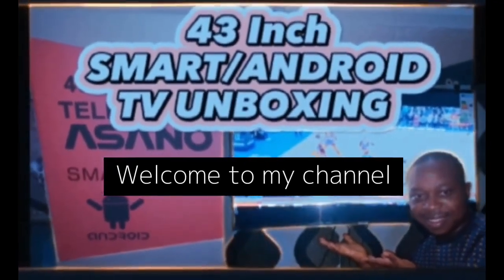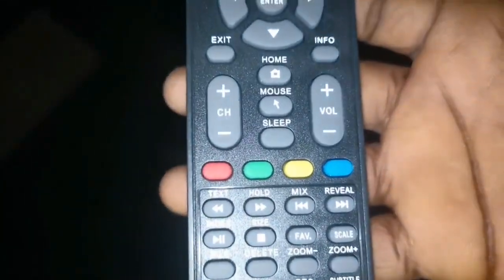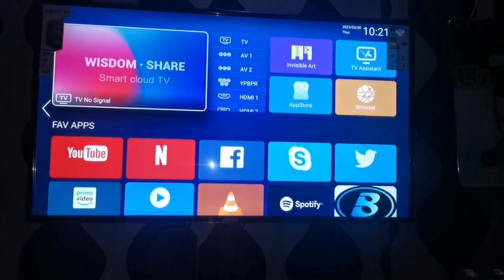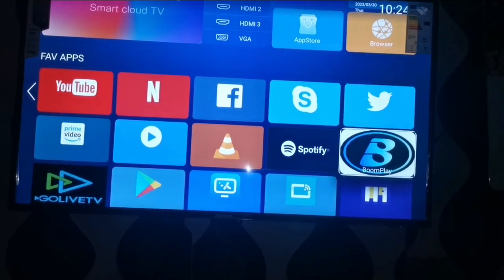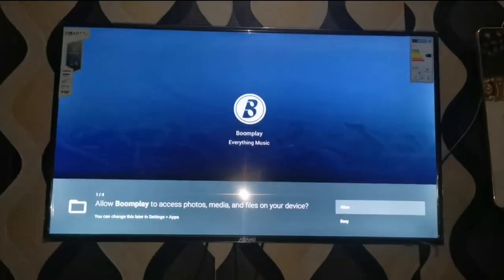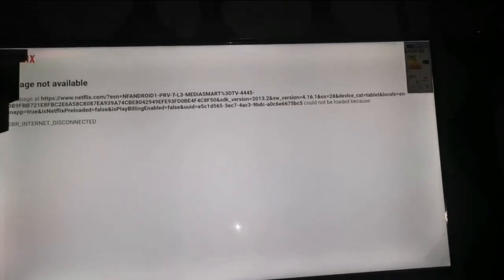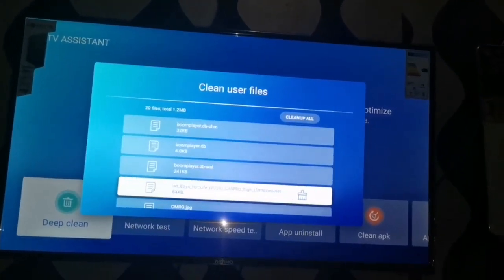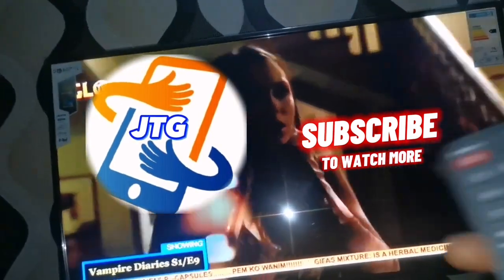What I Discovered Using This ASANO 43Inch SMART Android Television (Not What I Expected)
This video gives a full tutorial of how to use this 43 inch smart asano television.
I teaches you how to operate and utilize all the functions on this smart television for your benefit.